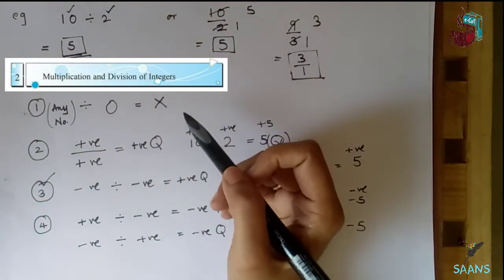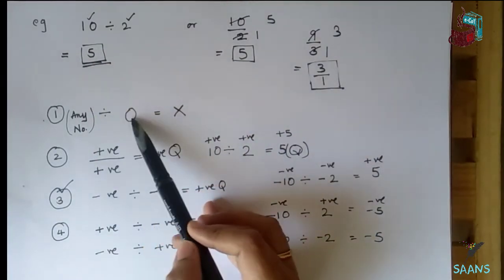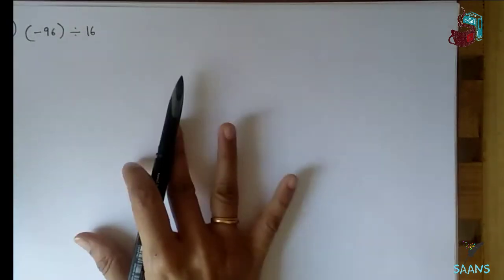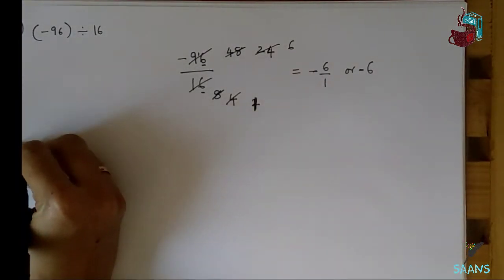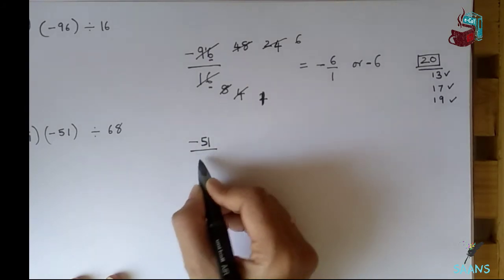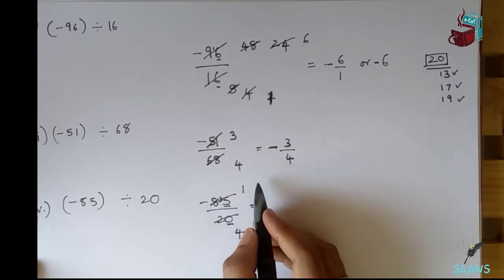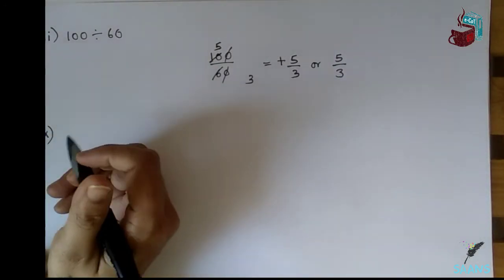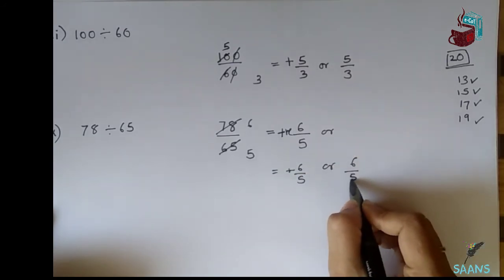Class 7 l Practice set 9, Question 1 l Part 5 l Ch2. Multiplication and division of integers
Train your brain in a sequence with all 6 parts in the

Chapter Series Ch 2. Multiplication and division of integers

for Class 7 in specific and for revising the basics for Class 8, 9 and 10 presented to you by e-CoT.

For any queries message us @every_ones_cup_of_tea

Everyone’s cup of tea aka e-CoT, through its YouTube channel, will bring to you Chapter Series for all the grades with exercise question solved and explained in detail. We wish to bring to you all this and more at zero cost so that the hardest subject becomes everyone’s cup of tea. We hope for everyone to have equal access to quality education as everyone deserves the best. We work towards bringing equality through education by providing necessary explanation, guidance, notes etc. to everyone.

Ch 2. Multiplication and division of integers, Part 5

Part 5 includes:

• Revision of rules of division of integers as discussed in Part 4
• Practice set 9, Question 1 solved and explained in detail

This video i.e. Ch 2. Multiplication and division of integers, Part 5
includes detailed explanation and solution for the textbook Practice sets, activity questions, solved examples and more. This video that has been presented to you by e-CoT has been made after thorough research and by referring to textbooks, various other reference books, internet, state board (Maharashtra) previous year question papers and information provided on the state board website portal.

Every single line example and sum of the Ch 2. Multiplication and division of integers; has been explained in as depth as required to conceive the concept as per demand of the syllabus.

These topics and the related exercise question in the textbook have been solved and explained at depth in the following parts of the Chapter Series. Chapter Series for Mathematics Class 7 and Classes 8, 9 and 10 in general, Ch 2. Multiplication and division of integers

• Examples solved to add and subtract integers
• Revision of rule of addition
• Revision of rule multiplication
• Solved examples to apply rule od addition and multiplication

Part 2 includes:

• Rule multiplication explained in detail
• Textbook examples solved and explained
• Glance of Practice Set 8

Part 3 include:

• Recap of part 1 and 2 of this chapter series
• Basic multiplication of two digit by one-digit number
• Practice set 8 solved and explained in detail

Part 4 includes:

• Rules of division of integers
• Examples solved based on rule of division

In Part 6 we bring to you:

•       Recap of examples solved in Part 5
• Practice set 9, Question 2, 3 and 4 solved and explained in detail

Note:

All the examples are taken from MH textbook for better understanding of the students.
LET’S GET BETTER!!!

Discover, master, and learn to enjoy mathematics through our FREE chapter series with detailed solution, fun examples, tasks designed as per paper through our chapter series.

Understand your needs and get them through our resourceful collection of the complete Chapter Series on our channel

Discuss and get rid of all the doubts that you may have by clicking on

where we make sure your doubt will be answered.